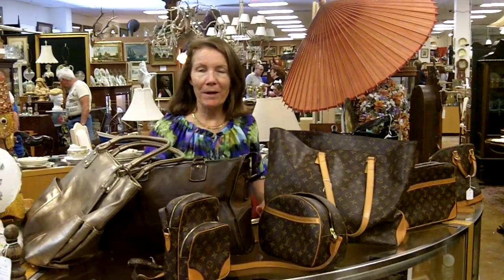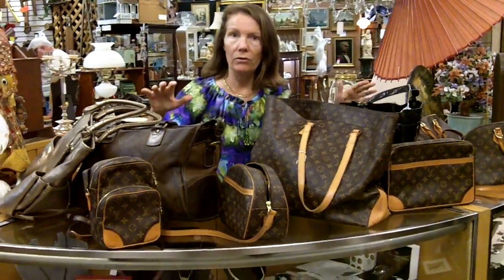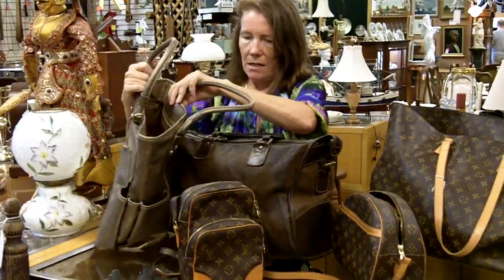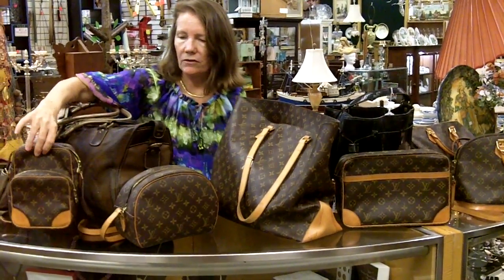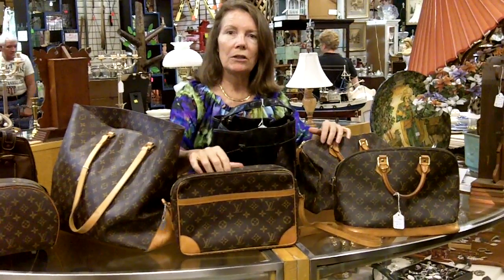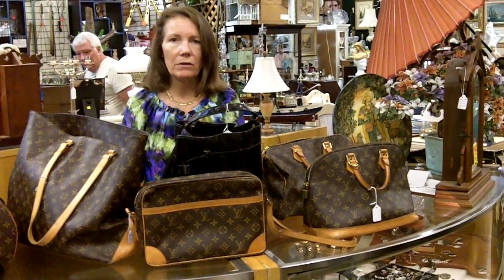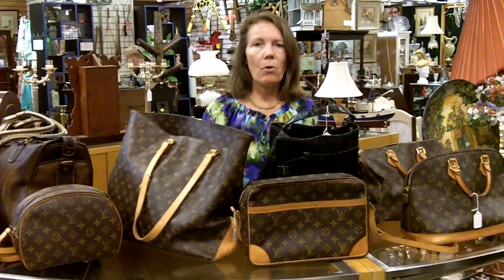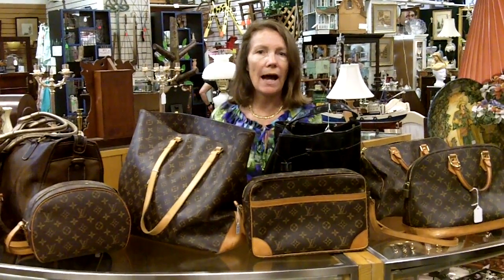Vintage Louis Vuitton Bags, Burberry Bags, and Brahmin Bags just in at Gannon's Antiques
This is a collection of vintage Louis Vuitton bags, a Burberry bag, and a Brahmin just into our antiques mall at Gannon's Antiques & Art. We buy vintage bags in on a regular basis. These have to be some of the nicest to come in recently. As you can see most of these are vintage Louis Vuitton bags and they are very sought after bags. These are all also guaranteed authentic Louis Vuitton bags with their date codes. At Gannon's Antiques & Art we buy Louis Vuitton bags and have discounted Louis Vuitton bags for sale. You can also get free antique appraisals at Gannon's Antiques & Art.